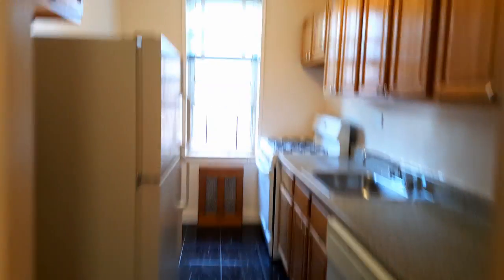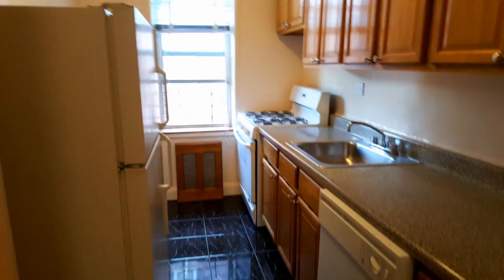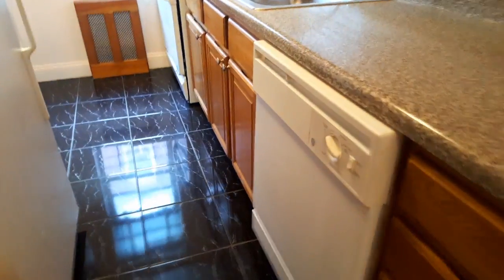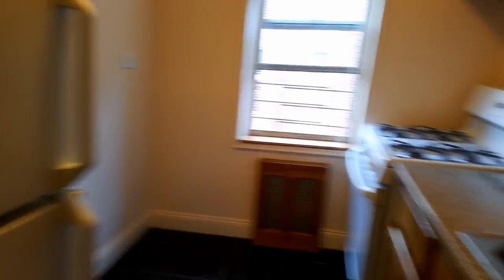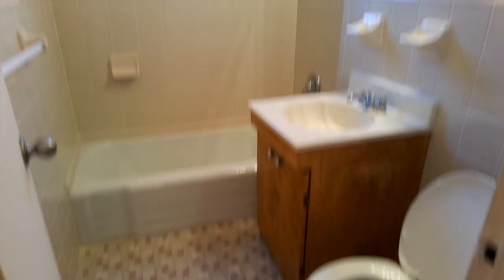LG 2 BR 1.5 BATH BRIARWOOD NY, UTILITY H/H/G,LAUNDRY,ELEVATOR,GARAGE ,NEAR E/F TRAIN